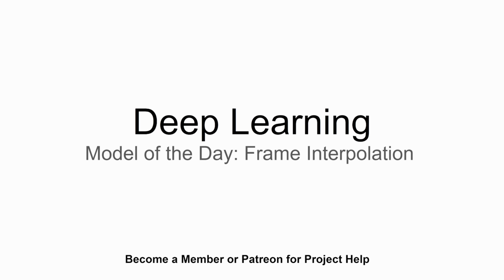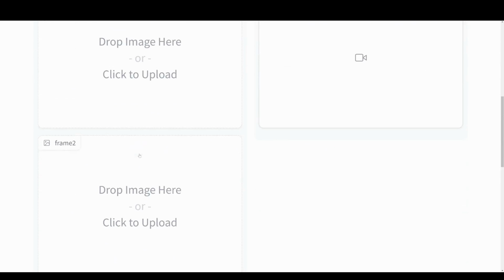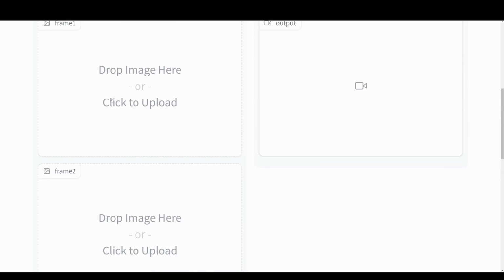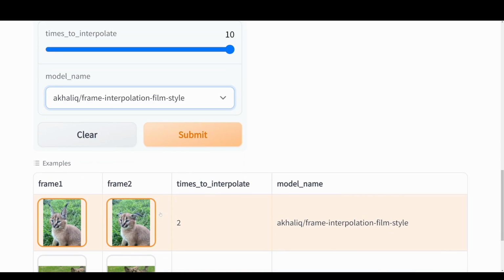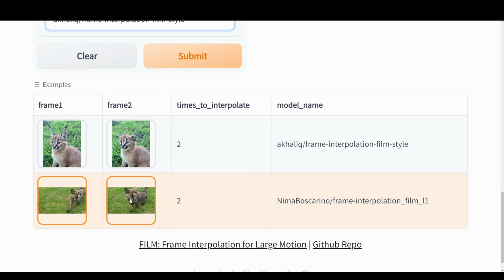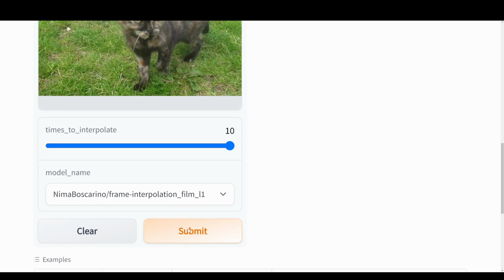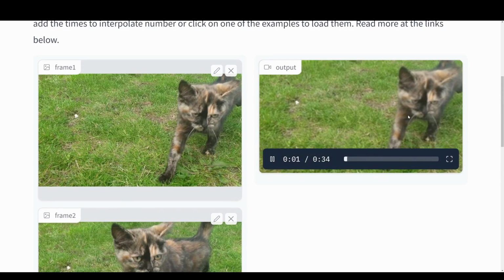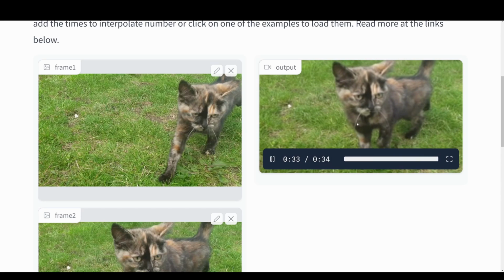Frame Interpolation for Large Scene Motion - The AI and Deep Learning Model of The Day #5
In this video 📝 We'll take a look at how we can use deep learning to do Frame Interpolation for Large Scene Motion. This series is made to you an overview over the possibilities and the different models within AI and Deep Learning. We will go over some examples as well.